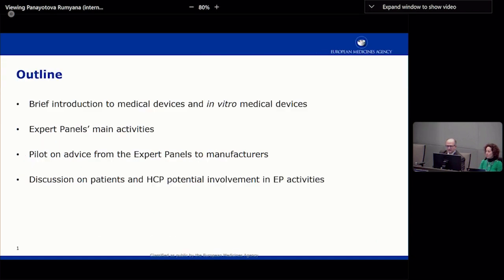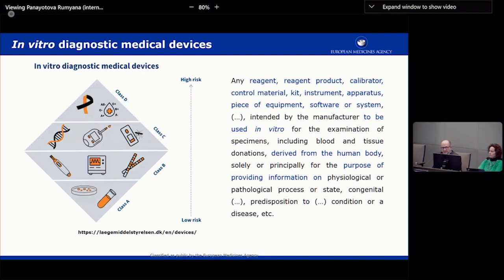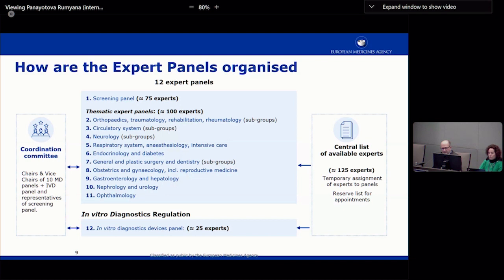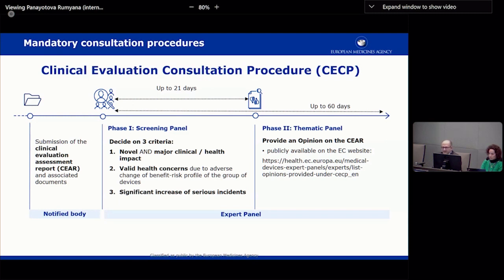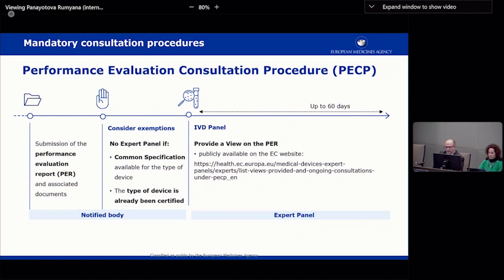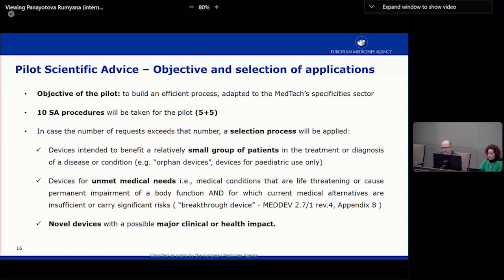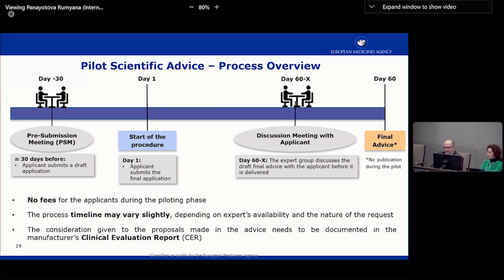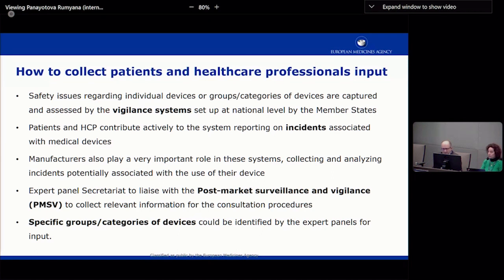ACT EU Multistakeholder platform: concept paper consultation and kick-off meeting